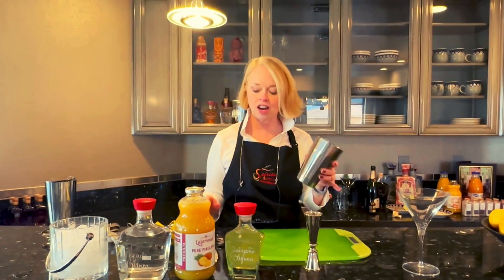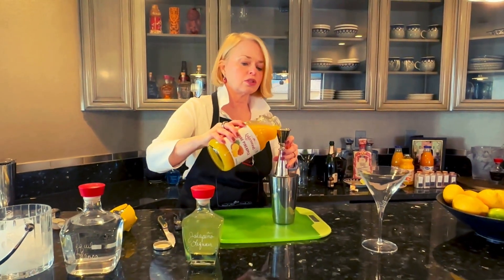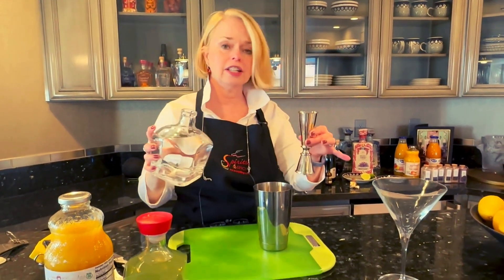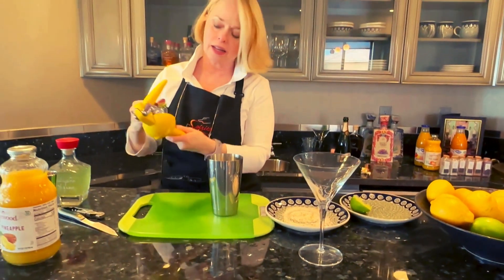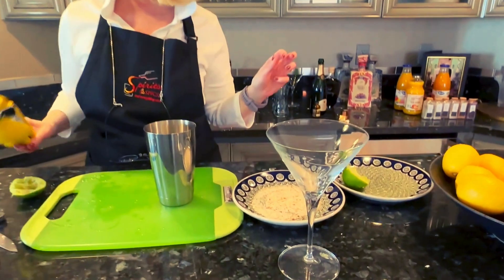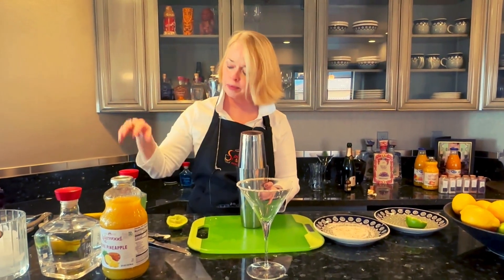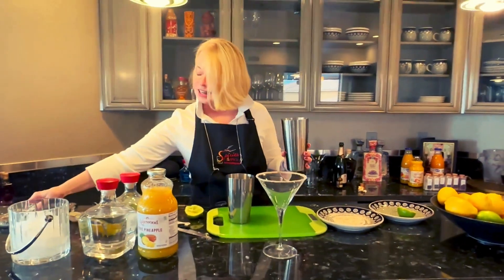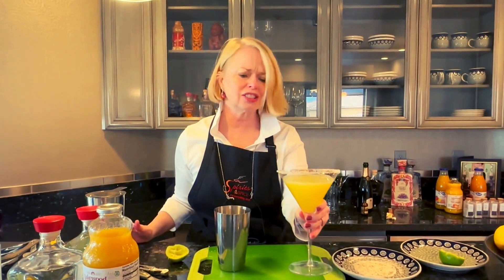SPICY PINEAPPLE MARGARITA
Happy Margarita Day. Shake things up with a little fiesta in a glass. And what better way to celebrate than with the spicy pineapple margarita featuring Spirits and Spice products? 🍹🌶️

This recipe includes the Spirits & Spice Jalapeno Liqueur, Tequila Blanco, and Chili Lime Salt.